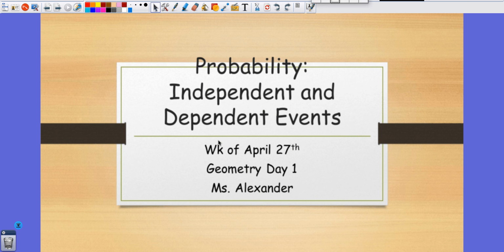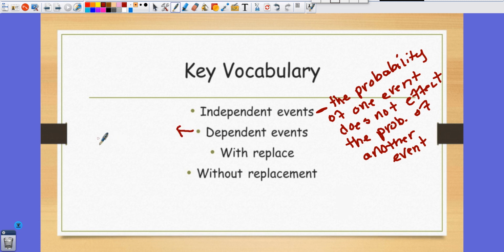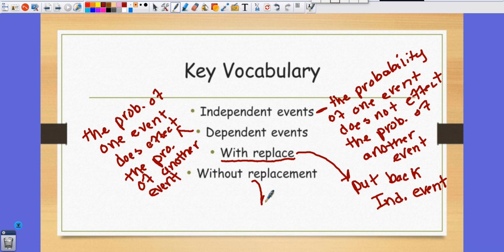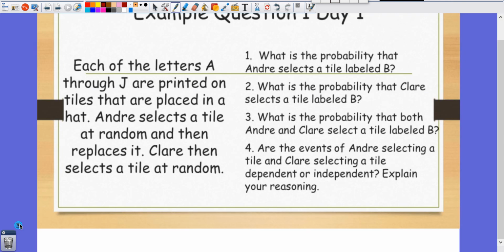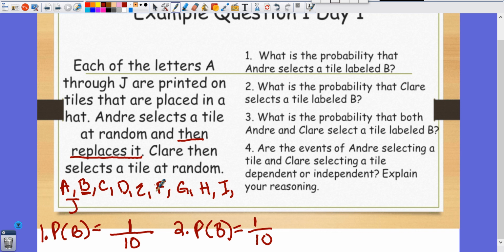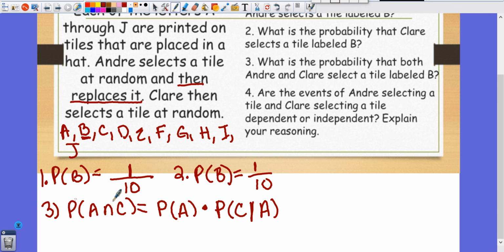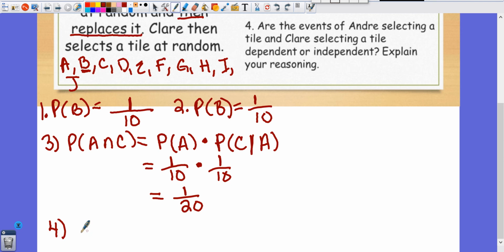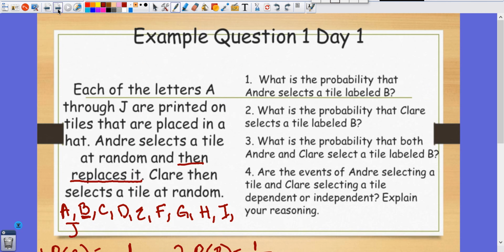Wk of April 27 Day 1 Independent and Dependent Events